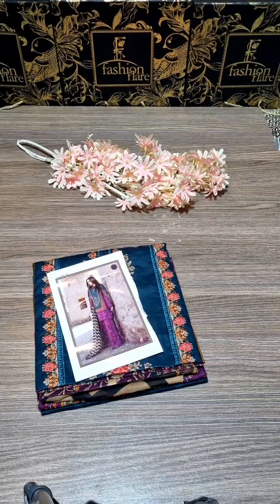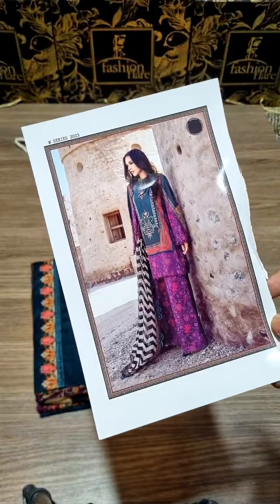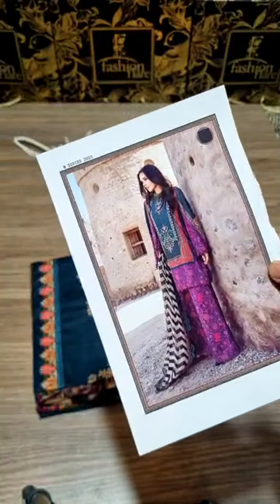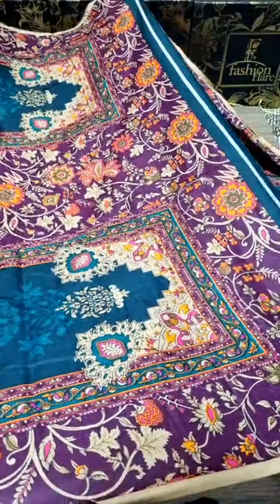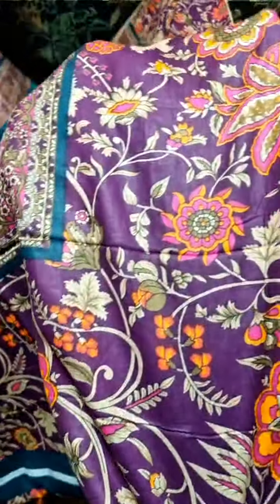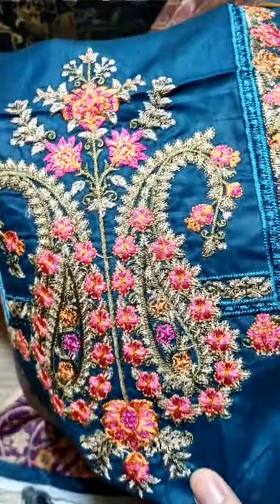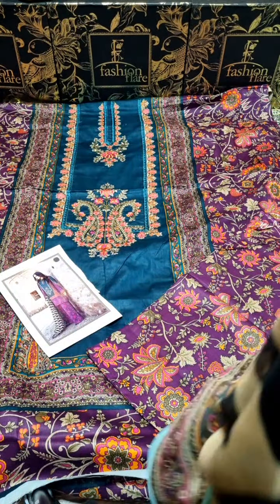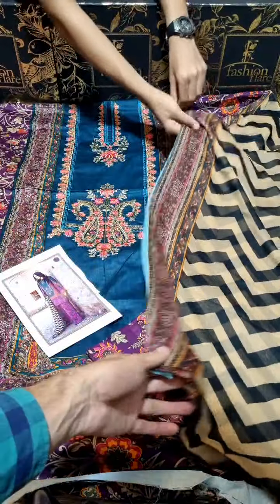𝗠𝗮𝗿𝗶𝗮.𝗕 𝗠.𝗣𝗿𝗶𝗻𝘁𝘀 𝗘𝗺𝗯𝗿𝗼𝗶𝗱𝗲𝗿𝗲𝗱 𝗟𝗮𝘄𝗻 - 𝟬𝟴𝟭𝟱𝟰 - 𝗥𝗲𝘀𝘁𝗼𝗰𝗸𝗲𝗱,